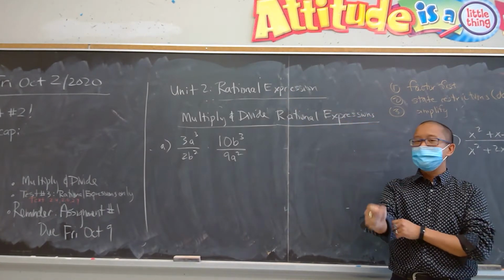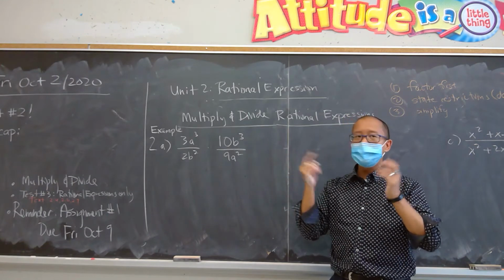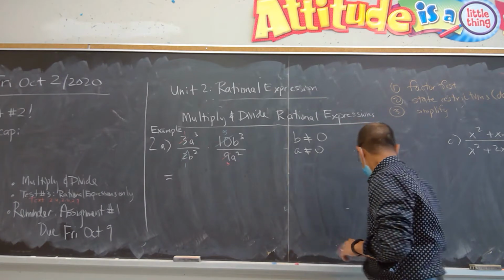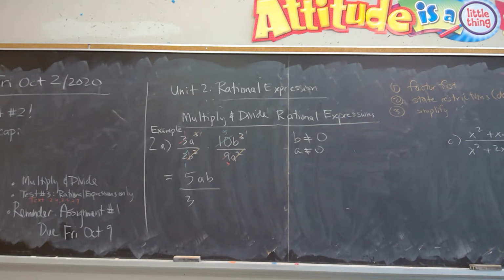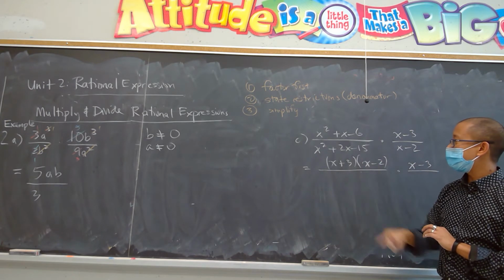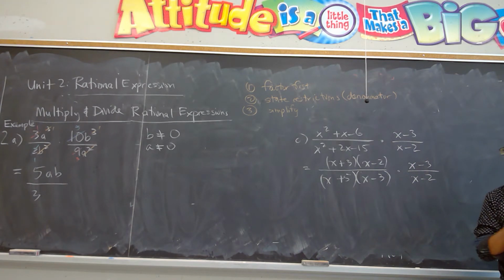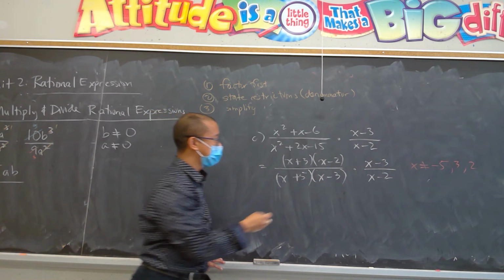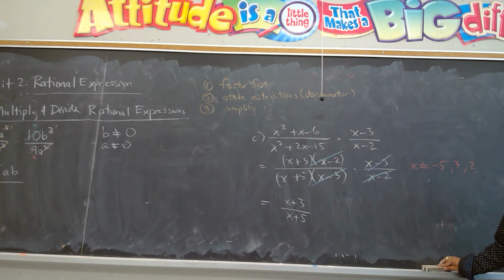Fri Oct 2 - MCR3U3 - Rational Expression multiply